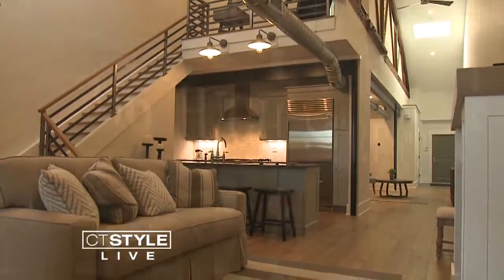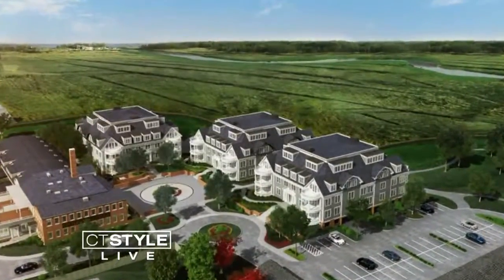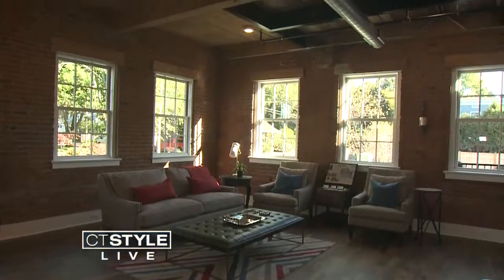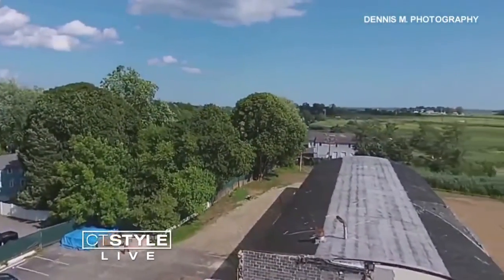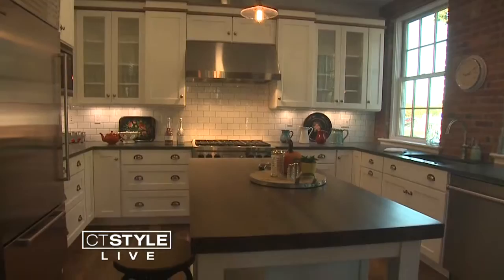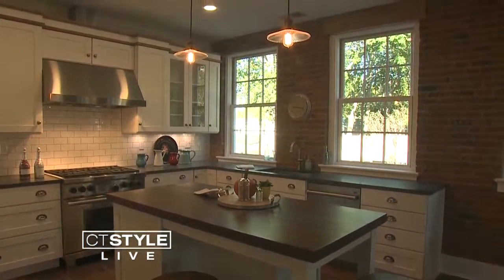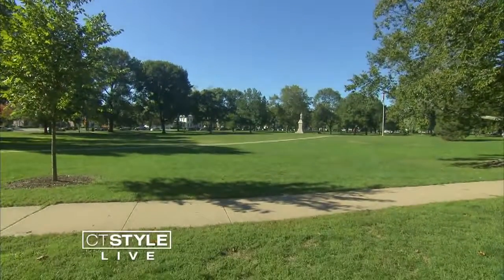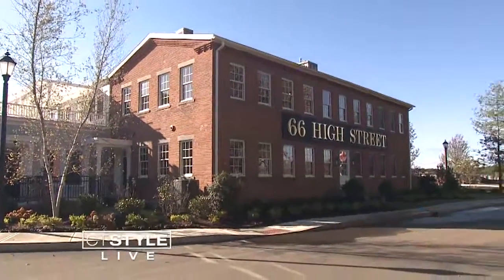The Residences at 66 High Street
Upscale new construction in the heart of Guilford within walking distance to the Town Green, shops, restaurants, train station, marina and beach.  The project consists of the adaptive reuse of an 1884 Mill with brick walls, high ceilings and exposed wooden beams. 1/3 of this building has sold and residents have moved in!  Prices for this building start at $650,000.  Three additional buildings with ranch style units, elevator to each floor and underground parking are also being built and the first building is scheduled for a February 2017 occupancy with three units on deposit.  Prices for these buildings start at $995,000. Many of these units have marsh and/or Long Island Sound views.  All units have open floor plans with premium appliances, Kohler products, Medallion Gold series cabinetry by Bender's, hardwood floors, heated bathroom floors, gas fireplaces by Superior Hearth & Spa, LED lighting, wired for sound, security with camera(s), state of the art HVAC, natural gas & city water.